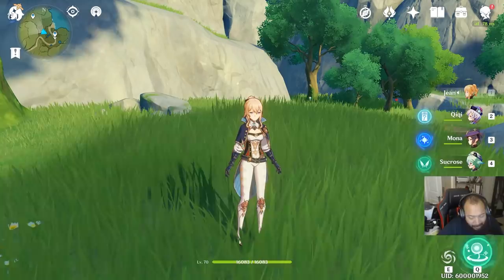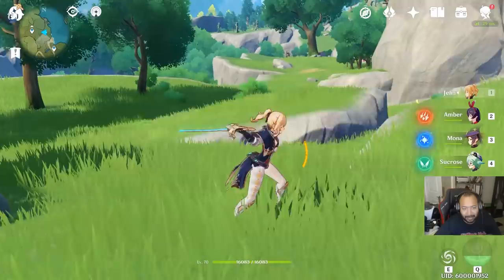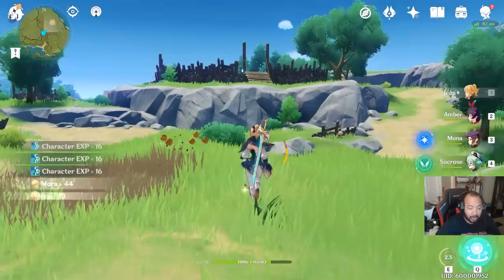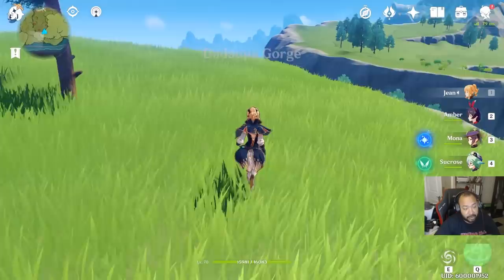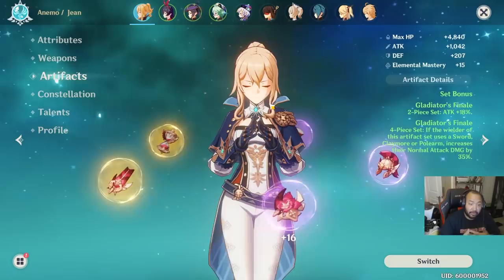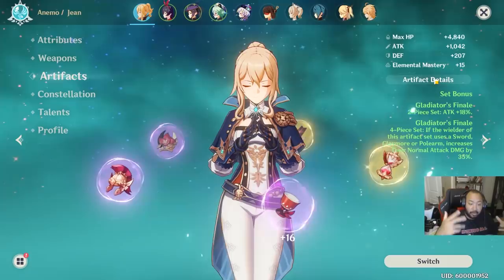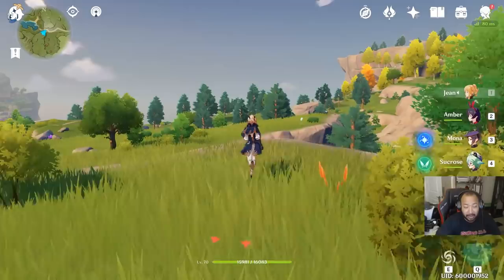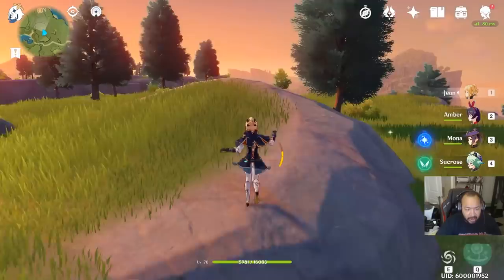Jean Guide & Review - Genshin Impact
Join me in this Genshin Impact video as we talk about how to use Jean and whether or not she's worth your time.